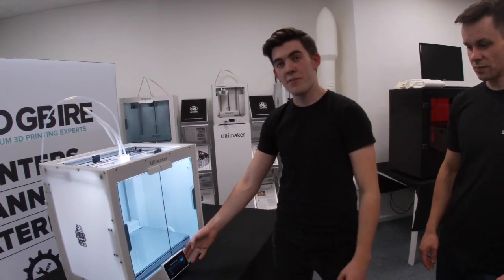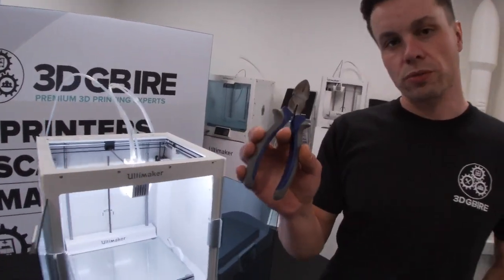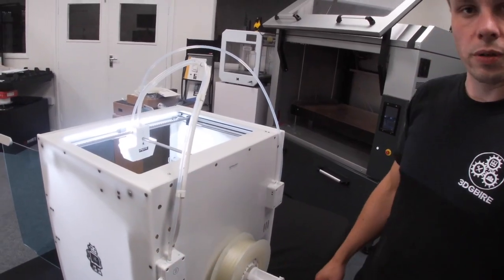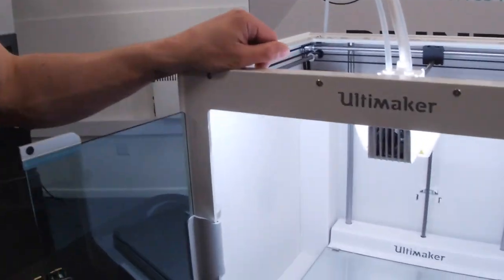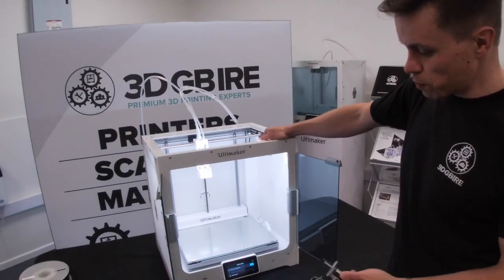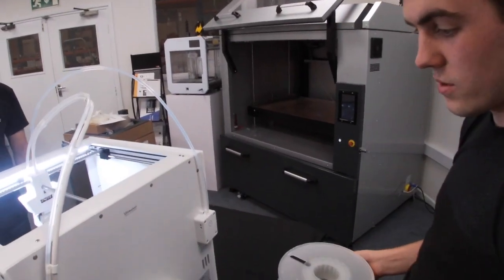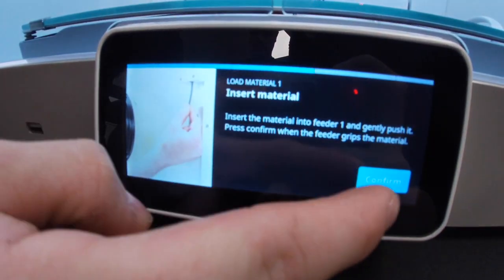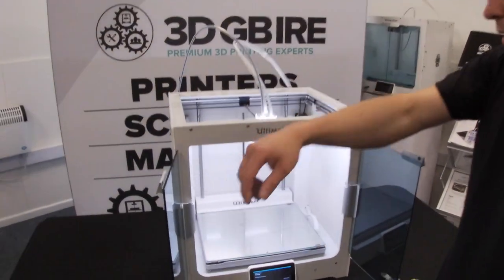Ultimaker S3/S5 Set Up, Print Cores and Filament Loading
Now you've unboxed your Ultimaker S5 Tom and Chris will show you how to set it up, insert your print cores and load up your filaments.